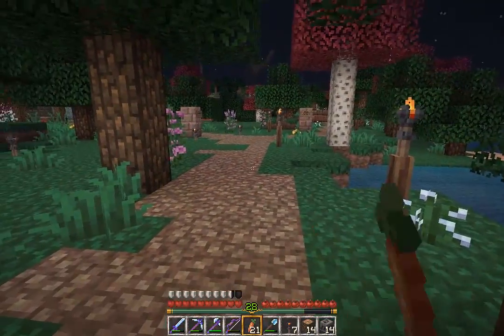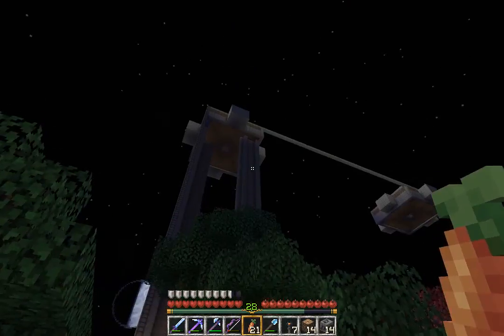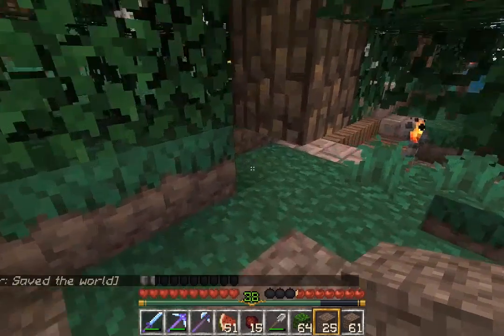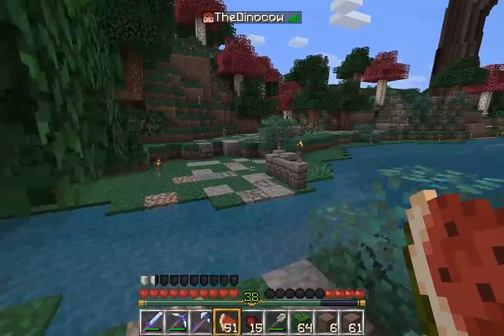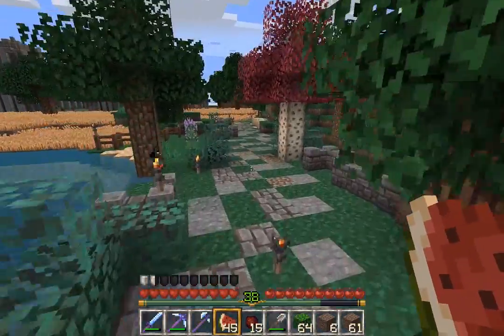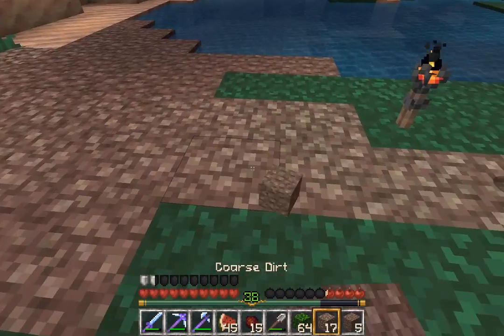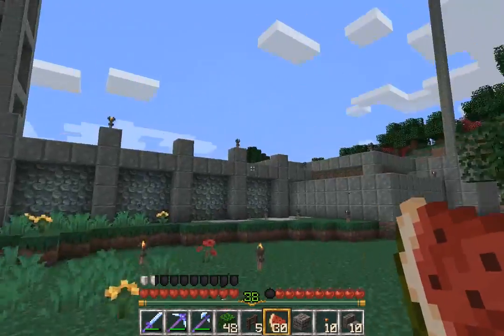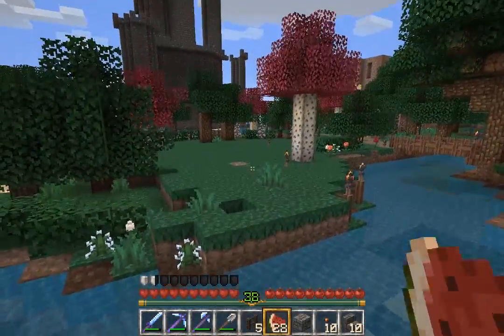Minecraft::Omnislabs::S3:E20:: Gardening!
In this episode of omnislabs we work on sprucing up the area outside of spawn more! flowers! trees! bushes! all the things! :D

Intro graphics were created by me (TheDinocow)